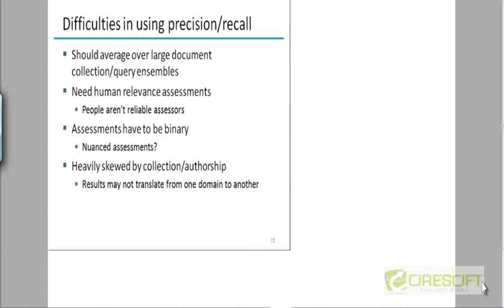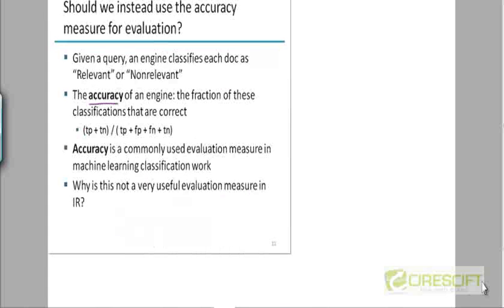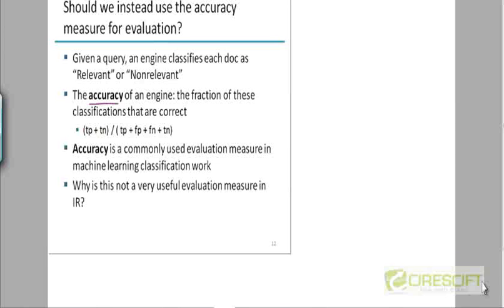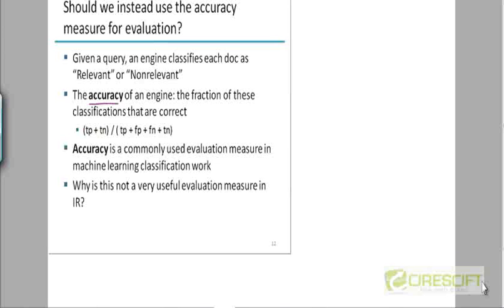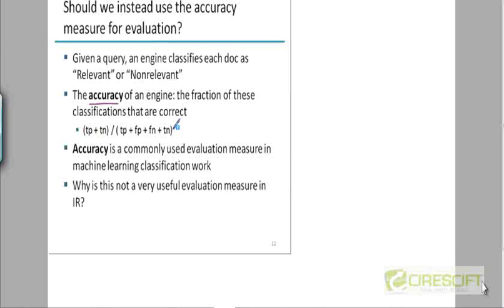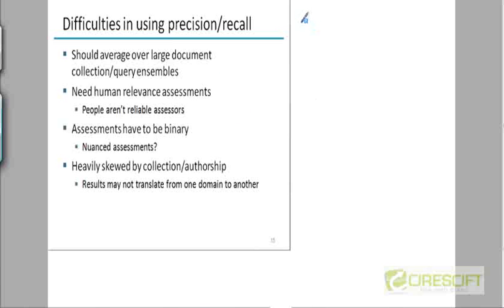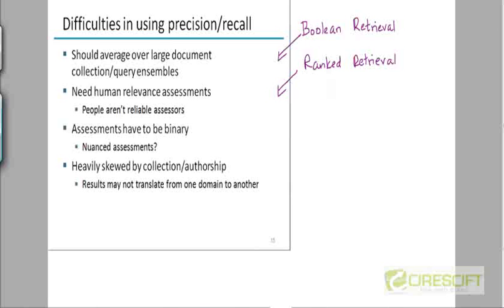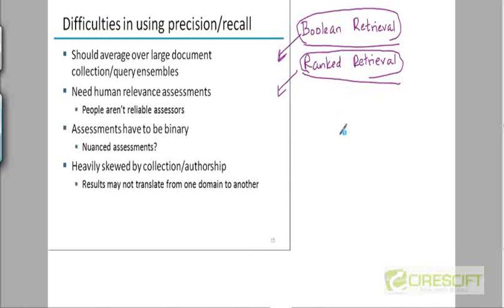WDM 81: Performance of a Search Engine Part 3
Performance of a Search Engine

    1. Access to course videos and exercises
    2. View & manage your progress/pace
    3. In-class projects and code reviews
    4. Personal guidance from your Mentors